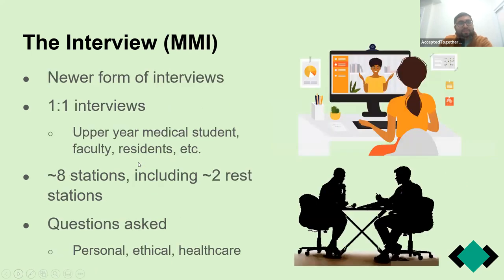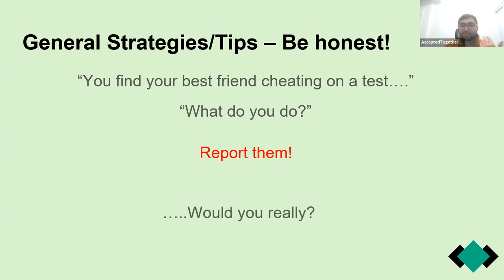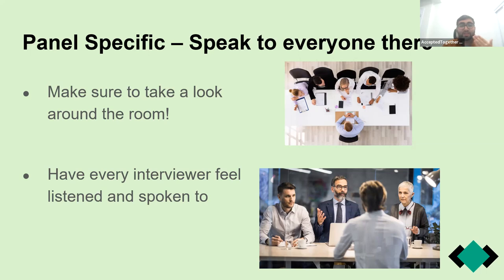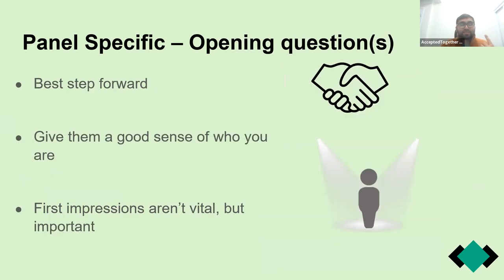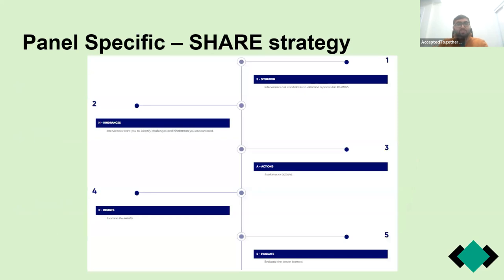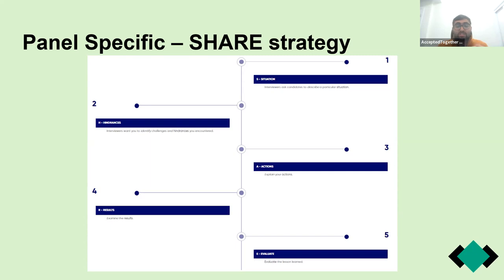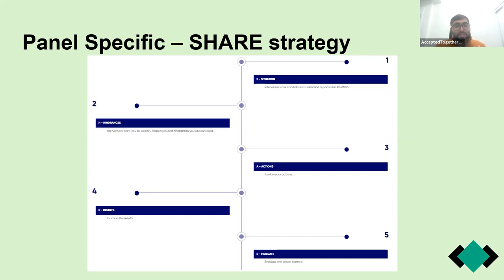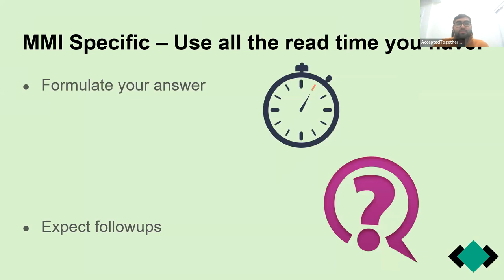"Intersecting The Interview" with Ashwin Sritharan from McMaster University (Medicine)